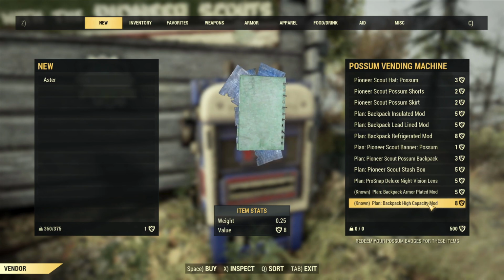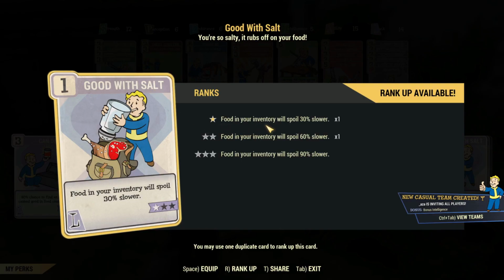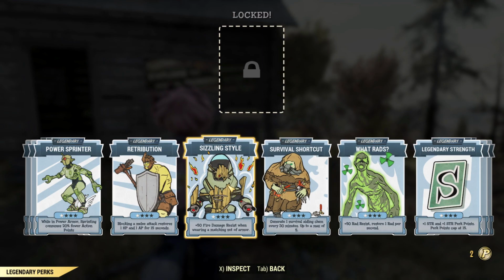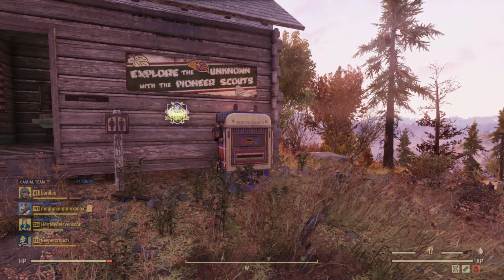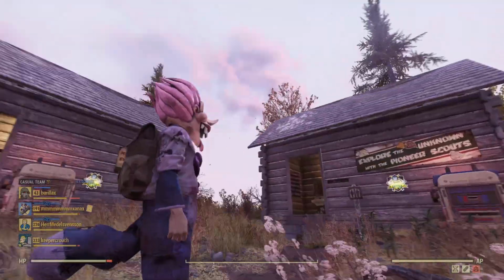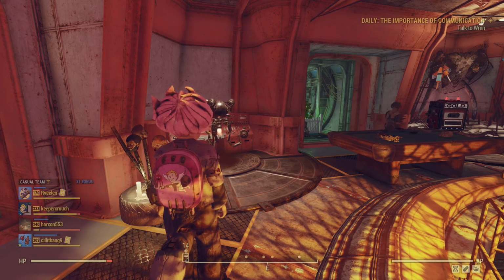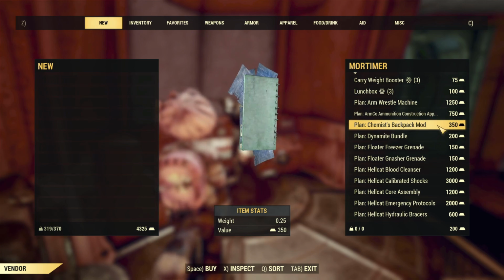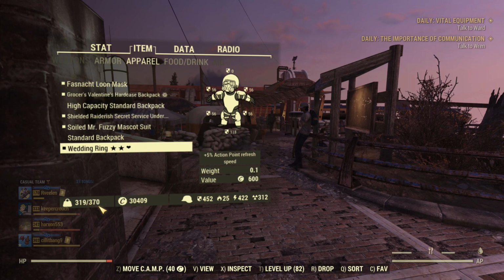I Tested all Fallout 76 2023 Backpack Mods And Was SURPRISED By The Results.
In this video I Tested all Fallout 76 2023 Backpack Mods And Was SURPRISED By The Results. We are going to be looking at the backpack mod you need. Fallout 76 has loads of backpacks for you to choose from but which one is the best?

I love providing you lovely people new Fallout 76 content, all fallout games are going to be looked at including 76.
This video is going to talk about all 7 backpack mods that are available which include:
Hi-Capacity BackPack Mod
Armor Plated BackPack
Chemist Backpack
Grocers Backpack

Love Fallout 76? Let me know what you want to see next in the comments down below.

This Fallout 76 tips and tricks video will help you understand FO76